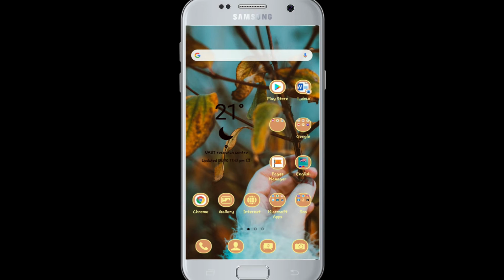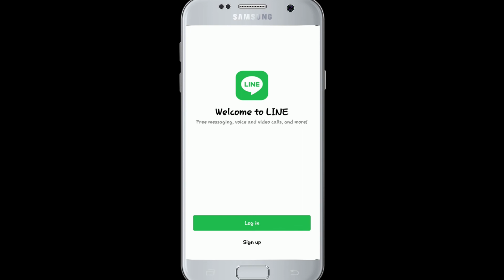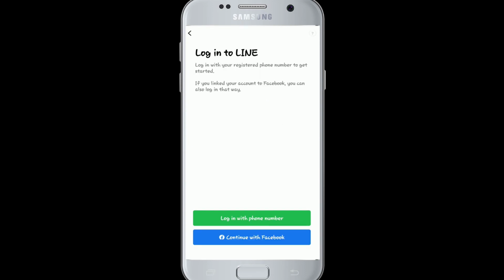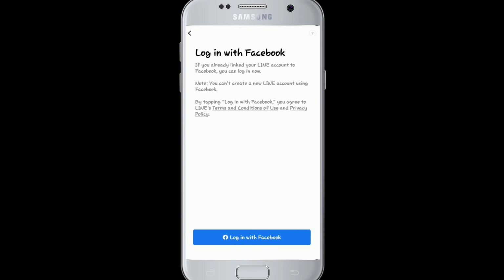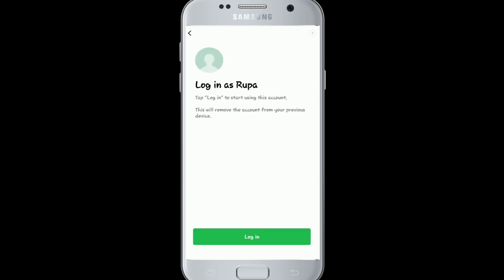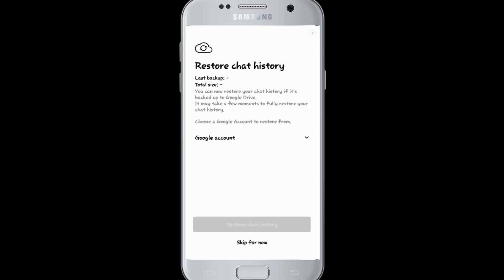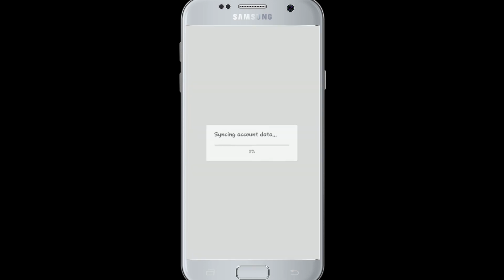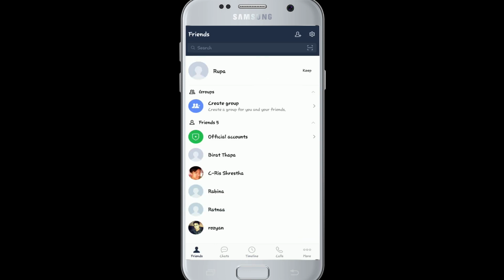How to Login Line with Facebook Account? Line Sign In with Facebook Account | Line Messenger App